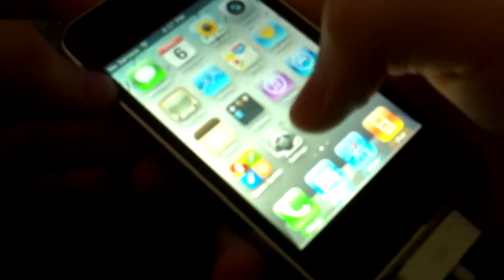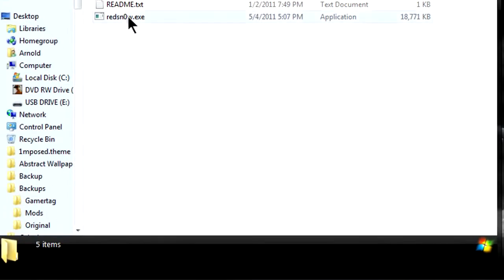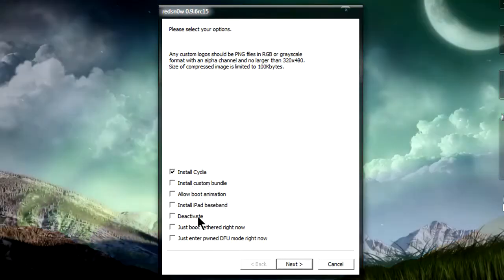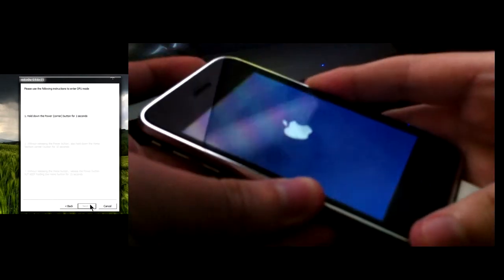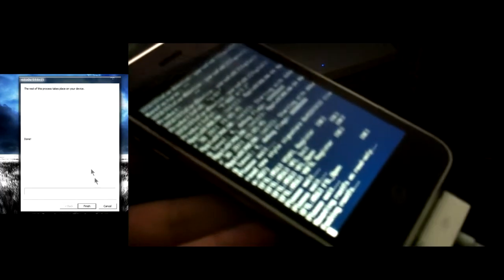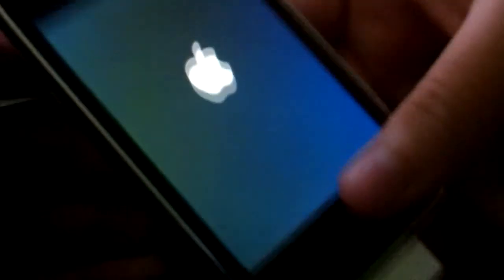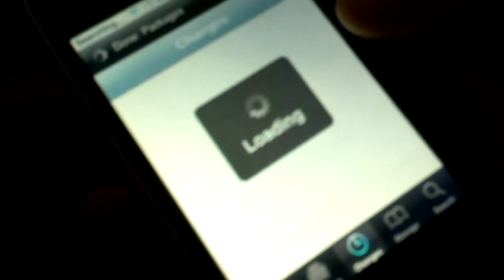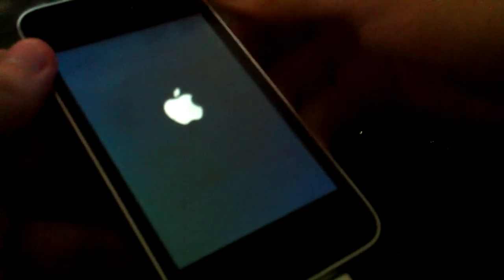Untethered iOS 4.3.3 Jailbreak for iPhone, iPod touch, and iPad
Whats up guys, today this video will go over the newly released iOS 4.3.3 Jailbreak for both MAC and Windows
This jailbreak is Untethered (meaning you can reboot without having to use redsn0w)

Currently compatible with the:
iPhone 4
iPhone 3GS
iPad 1st Gen

Links:
Redsn0w (Windows)

Text Tutorial:
Steps:

1. Update your iDevice to 4.3.3
2. Meanwhile, Download both Redsn0w and your iDevice's 4.3.3 Firmware from the link above
3. Drag Redsn0w out of the .zip folder and place it in your desktop
4. Go into the folder and right click on "Redsn0w.exe"
5. Click "Properties"
6. Click on "Compatibility"
7. Check on "Run this program under..." and "Run as administrator
8. Run Redsn0w
9. Browse for the download 4.3.3 firmware
10. Click next
11. Check "Install Cydia"
12. Turn off your iDevice and plug it to the computer
13. Click next and follow the next few instructions
14.  A. Hold the Power button for 3 seconds
 B. Hold the Home Button with the Power button for 10 seconds
 C. Release the Power but still hold the Home Button
15. You are down for now
**If you get a white icon over Cydia, just reboot**